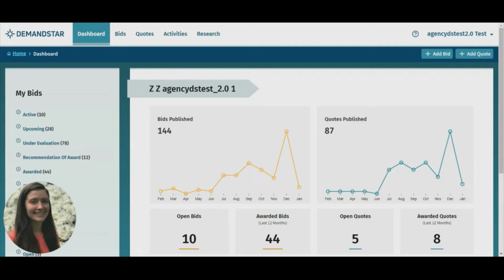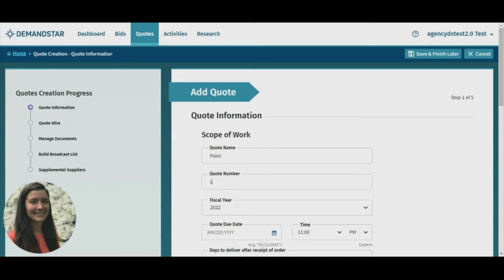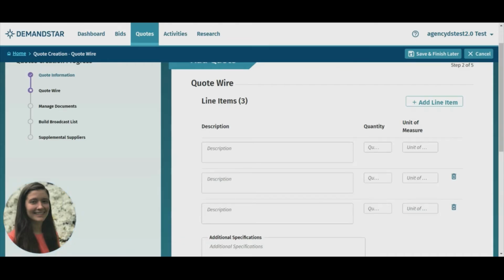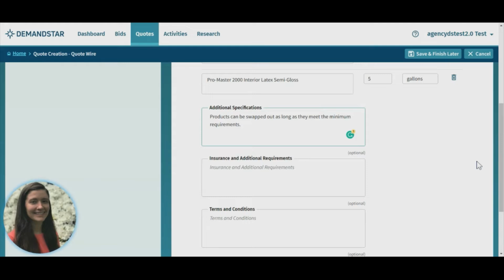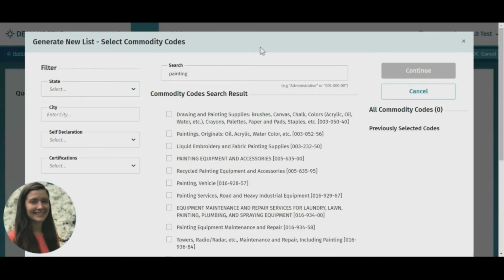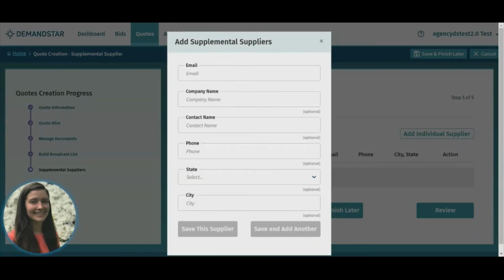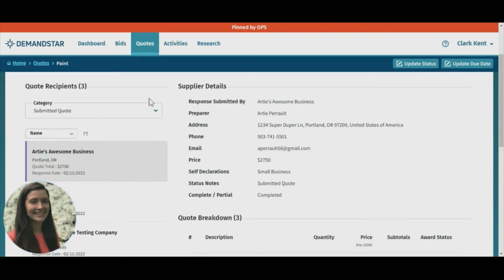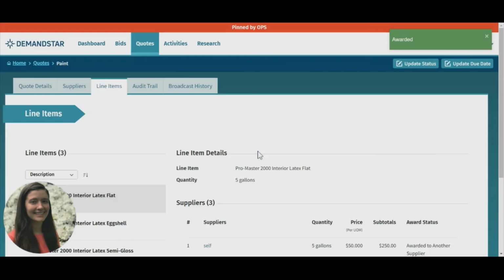How to Create and Award a Quote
Learn how to create and award a quote on DemandStar.